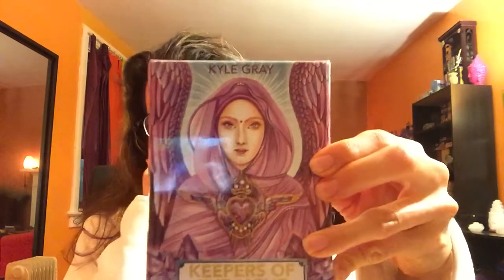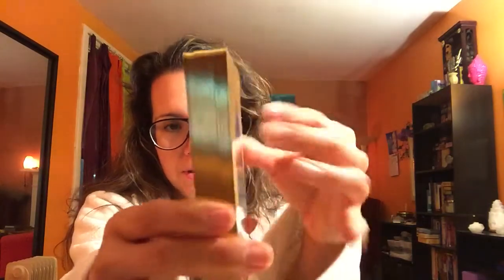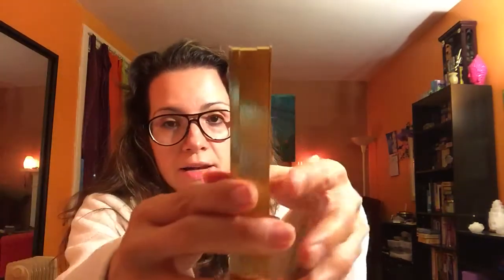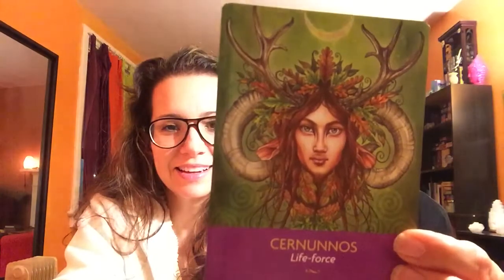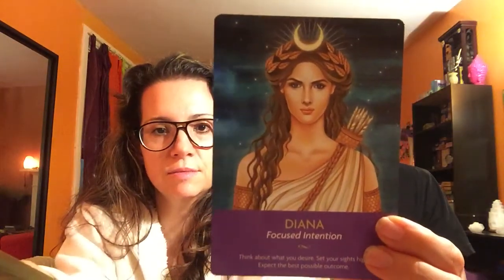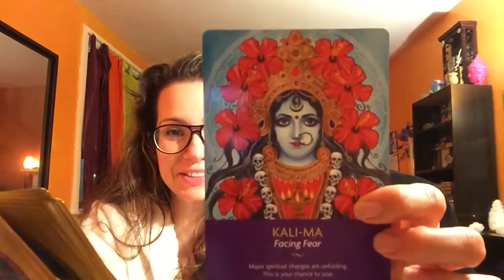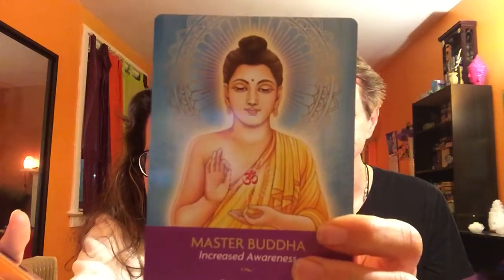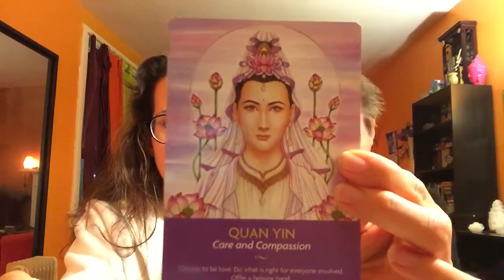Keepers of the light unboxing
Keepers of the light oracle cards unboxing video